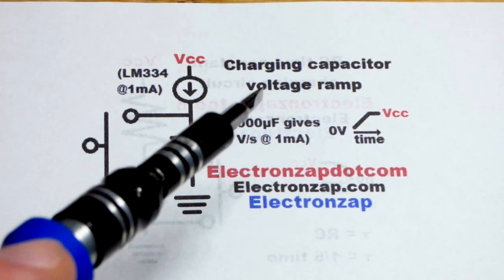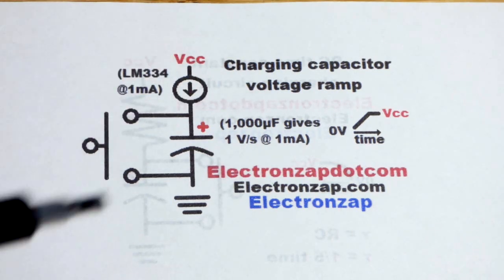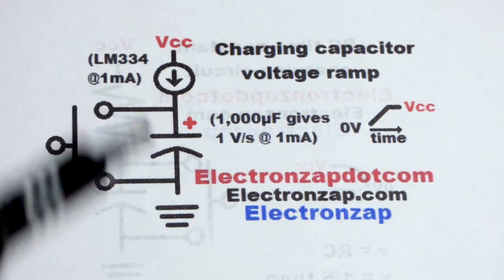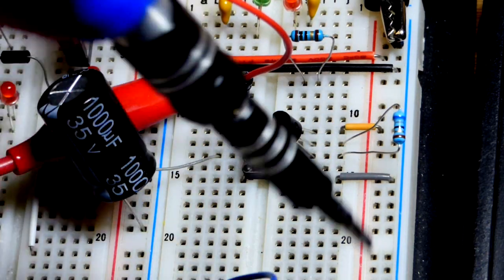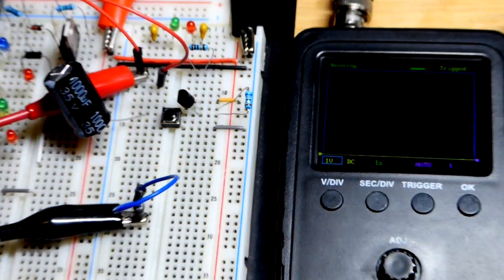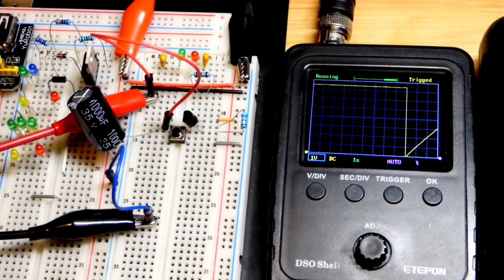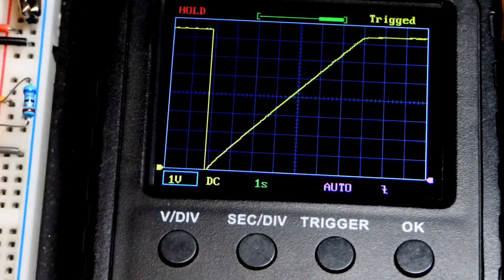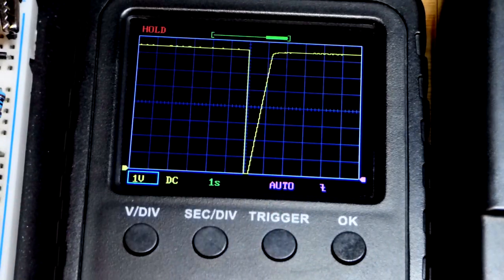Capacitor charging voltage ramp circuit made with LM334 current source component with oscilloscope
A steady current changes a capacitor's voltage steadily. This creates a straight voltage line on an oscilloscope. The straight voltage line is referred to as a ramp.